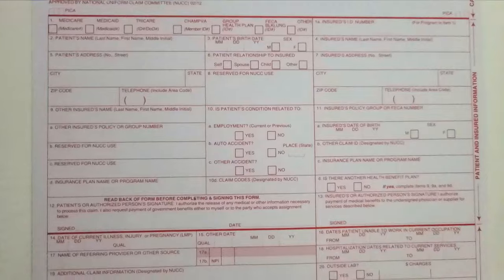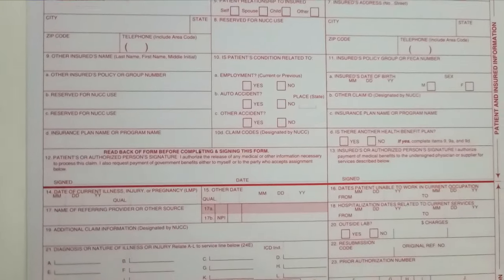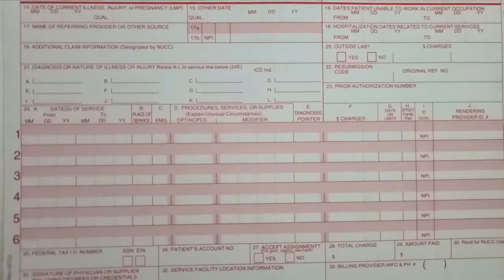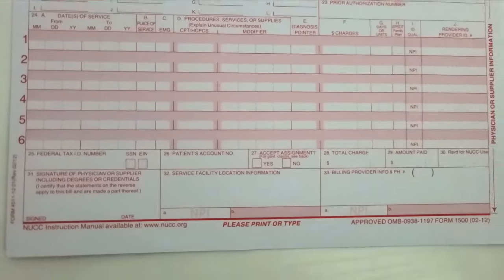MEDICAL BILLING VS MEDICAL CODING : What is the difference and what do billers and coders do?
Have you heard medical billing and medical coding lumped together (maybe you're in a Medical Billing and Coding Specialist program?) and not sure if they're the same thing? Well, in this episode I break down the differences between medical billers and medical coders and their essential functions as part of the revenue cycle.